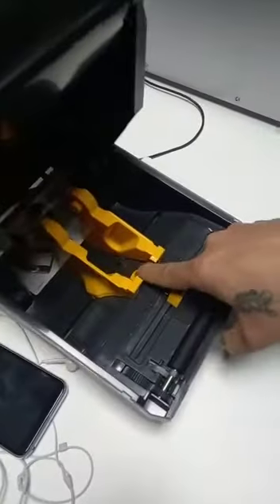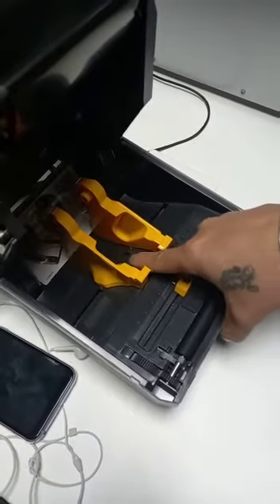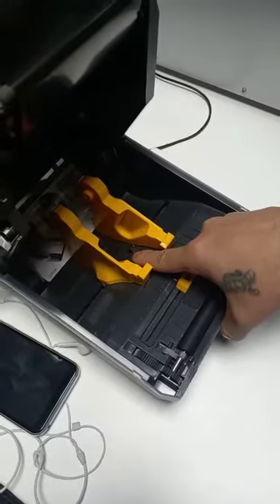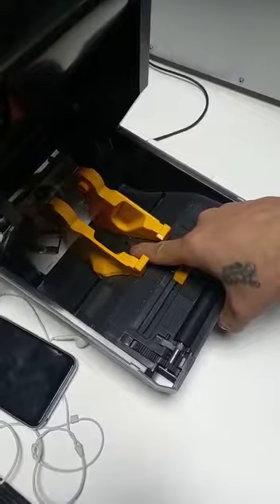ZD621 printer Configuration